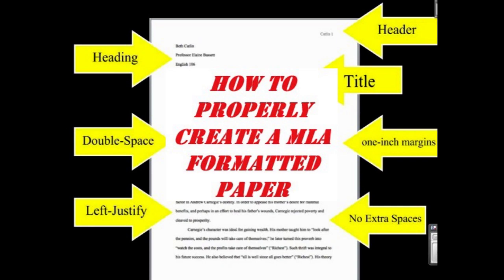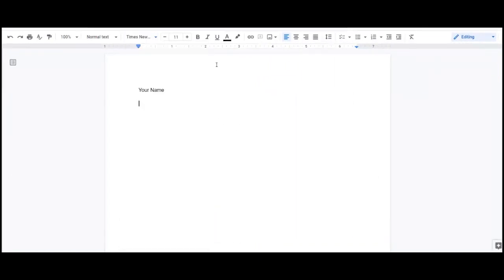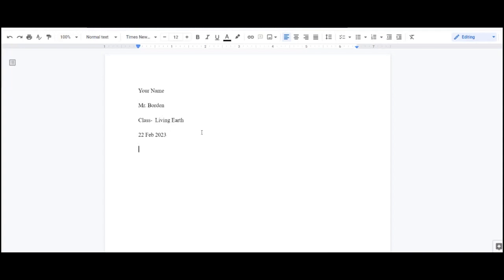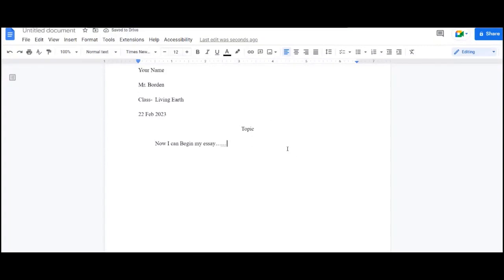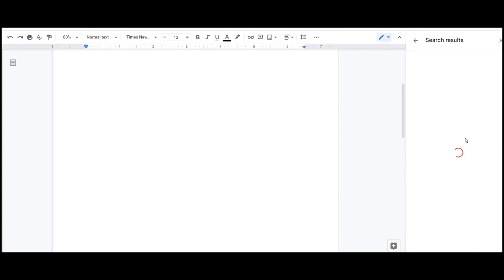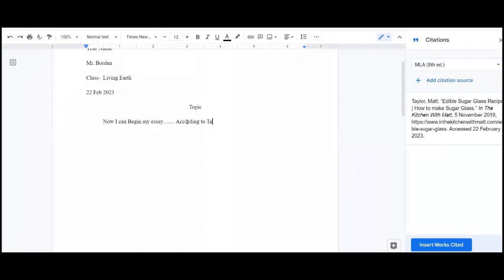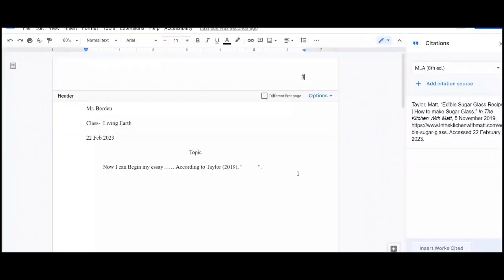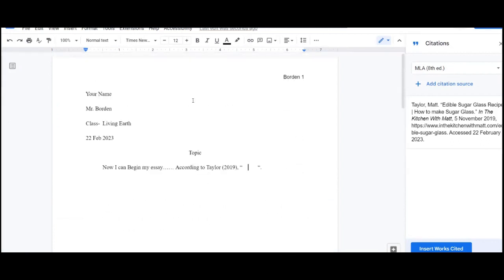How to write Paper using MLA W Spanish Subtitles